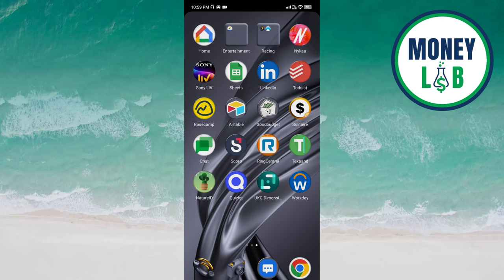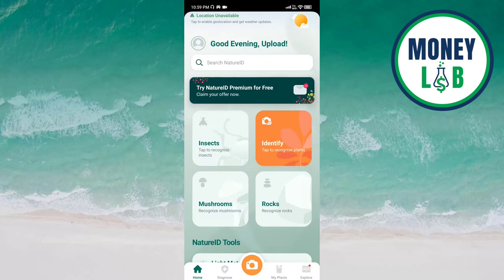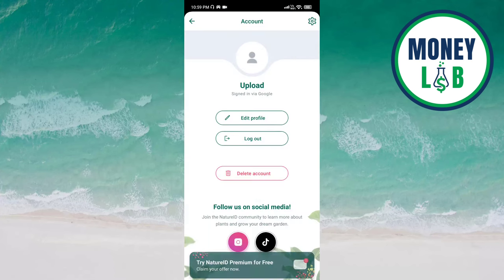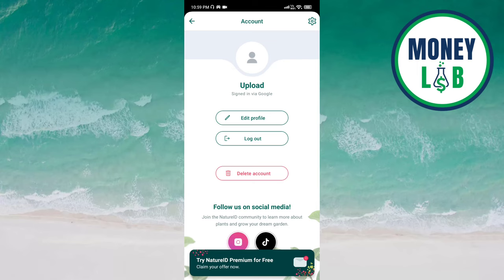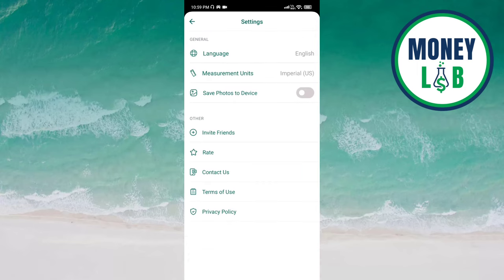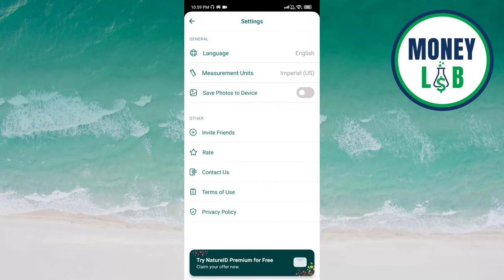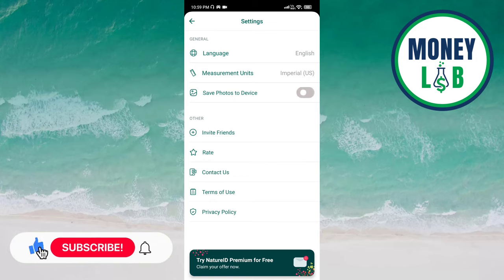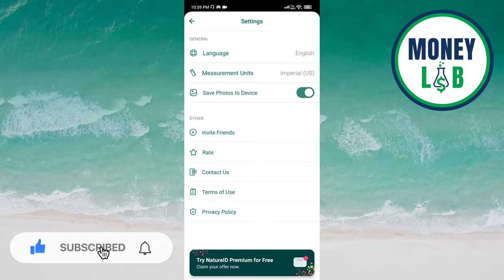How To Enable Save Photos To Device on NatureID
Hello! Welcome.

You are currently watching How How To Enable Save Photos To Device on NatureID